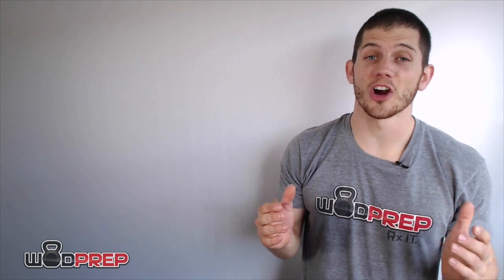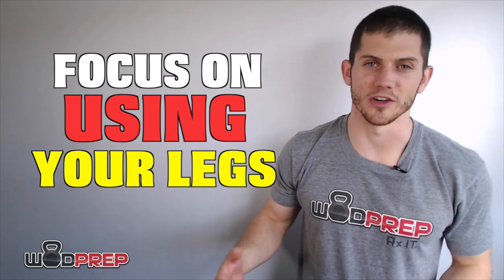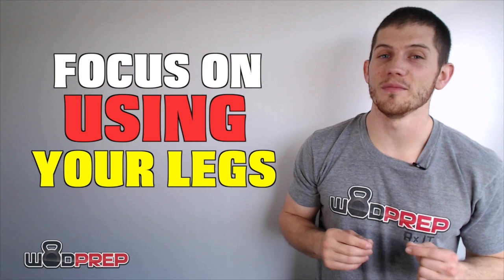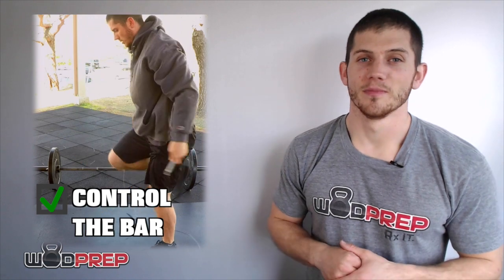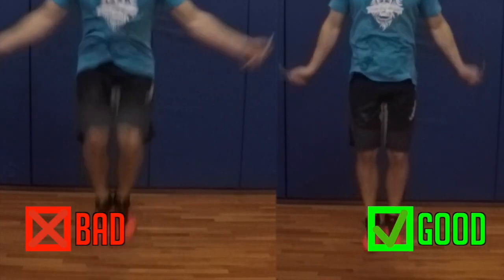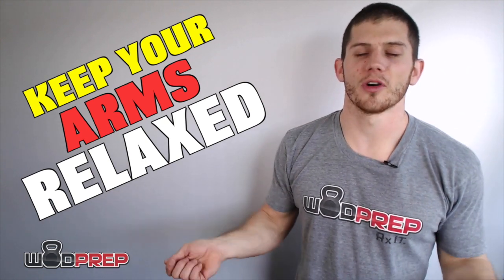CrossFit Open 17.5 Workout Tips and Strategy (WODprep Official)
CrossFit 17.5 Open WOD Tips and Strategy guide from WODprep! For the complete CrossFit 17.5 WOD written strategy guide and bonus videos go
CLICK "SHOW MORE" For Free Training!
Hey.

My name is Ben Dziwulski and I am the creator of WODprep- a resource designed specifically for you- the fitness athlete!

With so much information being thrown around, I want my content to cut through the noise and give you great action steps to improve your fitness.

The WODprep mission is this:

"Provide simple, effective, and inspiring functional fitness coaching for people around the world."

I am "no fluff" and "no B.S". . .just tactics that have worked at my own gym or in my own competition training.

I'd love to hear your thoughts. Thank you for being a part of the WODprep family!

If you want more WODprep content . . . (and to really take your training to the next level) here is where you can find me:

Working on Double Unders?

Struggle with Shoulder Mobility?

-Ben Dziwulski, WODprep